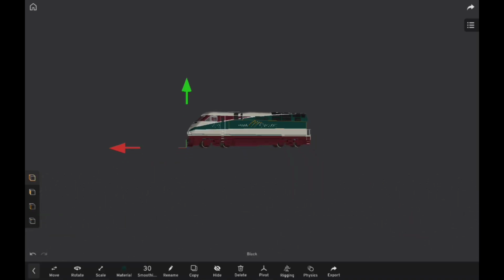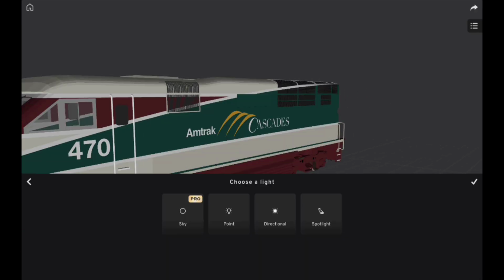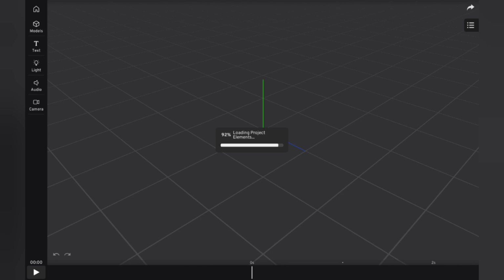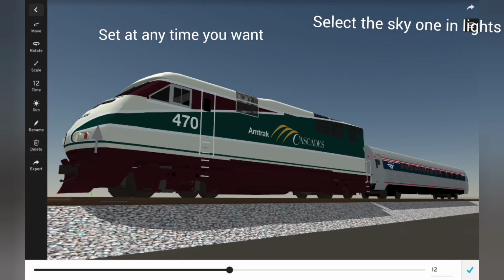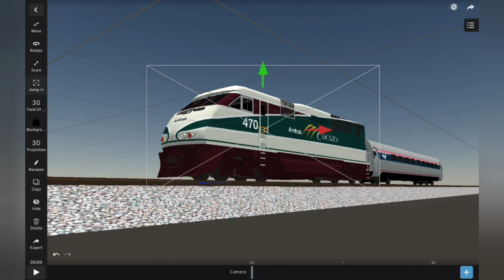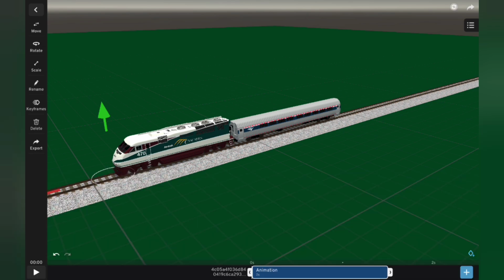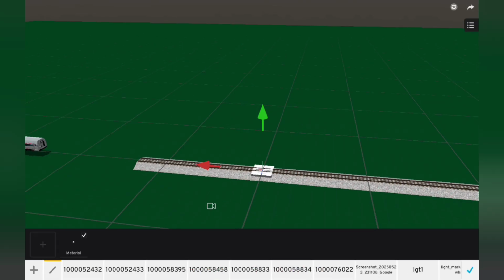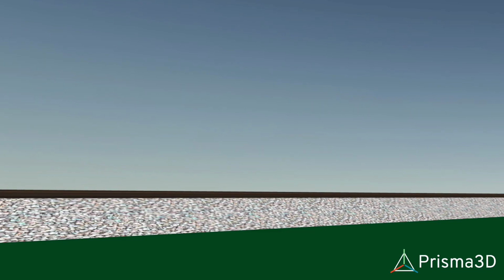How to make simple train animations in prisma3d moblie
credits to everyone

Mic check- Jazz Spastiks